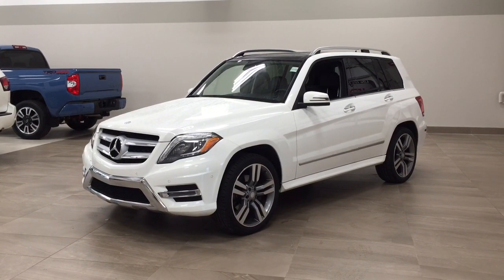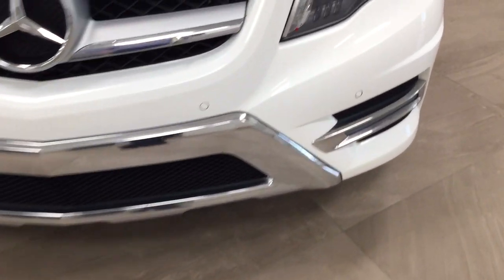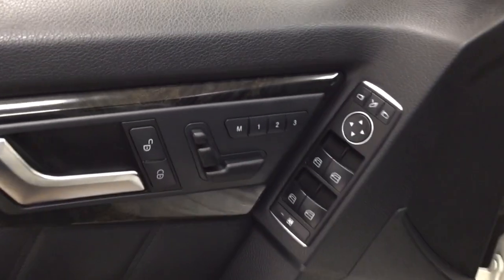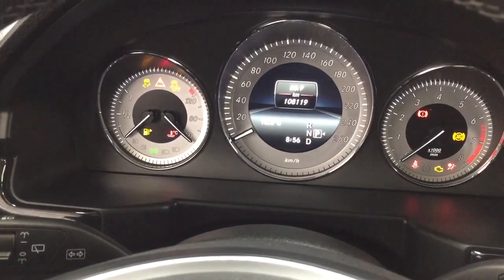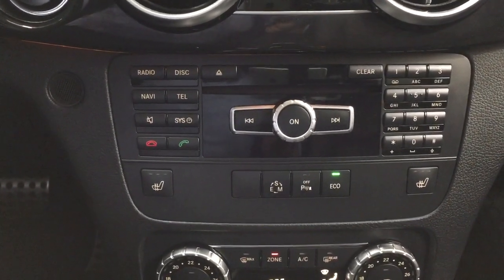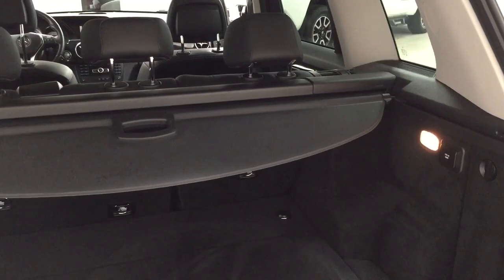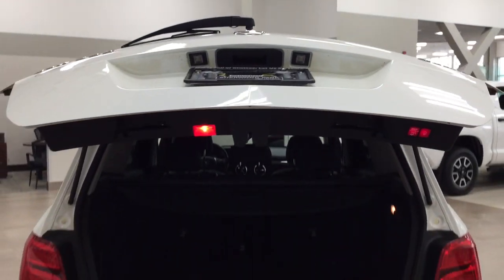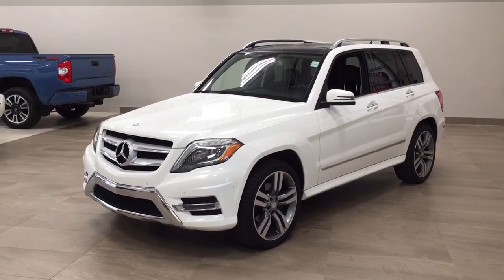2014 Mercedes-Benz GLK 350 Review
This is a 2014 Mercedes-Benz GLK-Class with 7-Speed A/T transmission White[149,Polar White] color and Black interior color.  This video is recorded and uploaded by cDemo Mobile Inspector